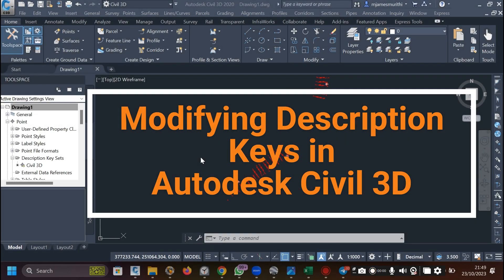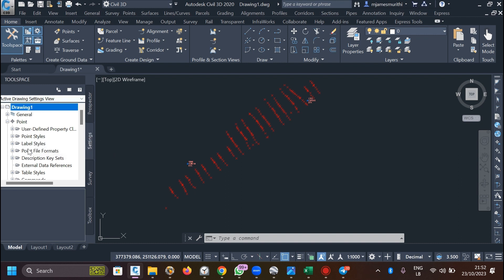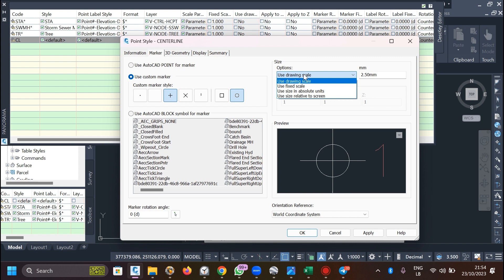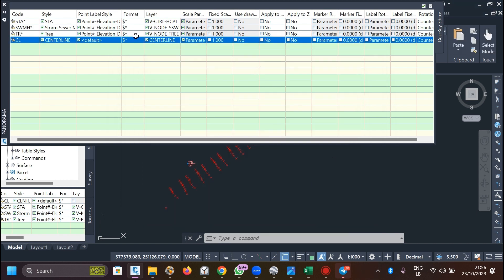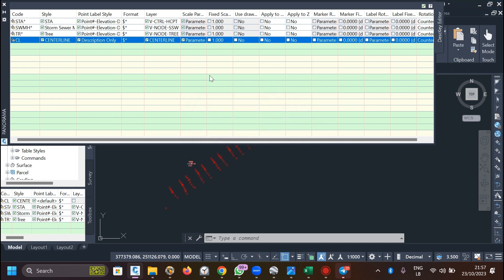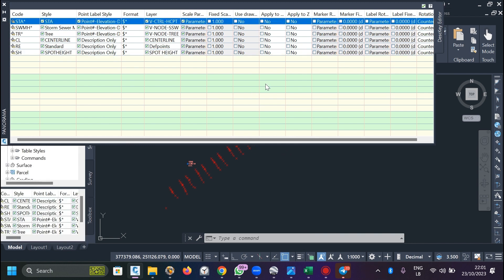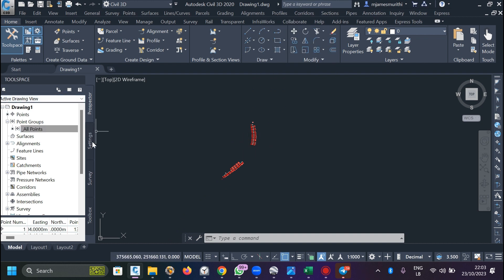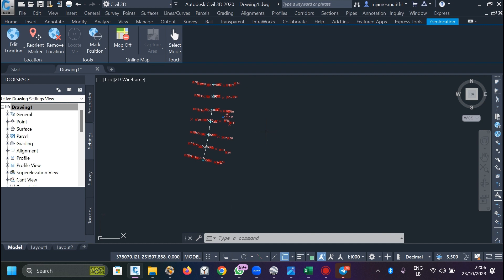Modifying description Keys in Civil 3D 2024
Struggling with imported survey points? Don't fret! Join me over lunch for a quick learning session.

In just 15 minutes, you'll master:
🎯 Editing and assigning layers for survey points
🎯 Modifying point labels and styles
🎯 Applying description keys and setting scales

Let's refine your skills, one workflow at a time.
Don't miss out on Our CIVIL 3D Training for April 2024—register now and level up your Civil 3D expertise!